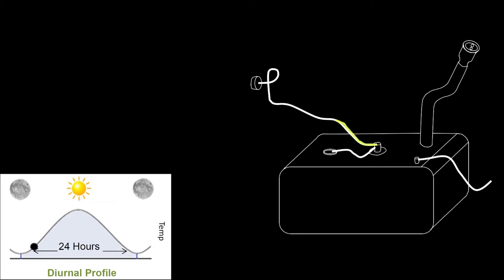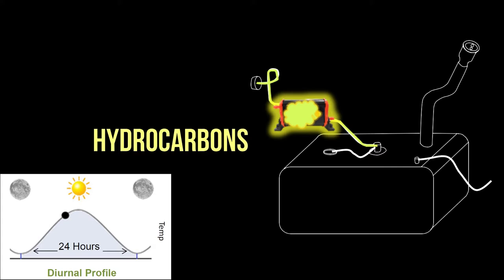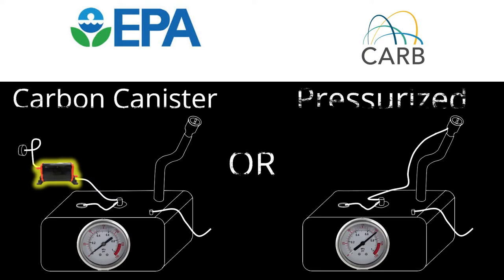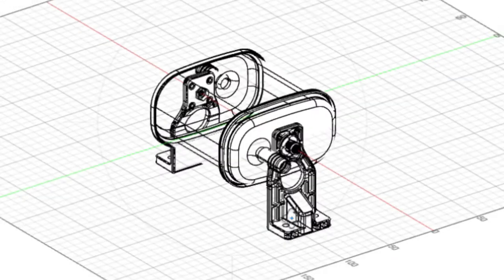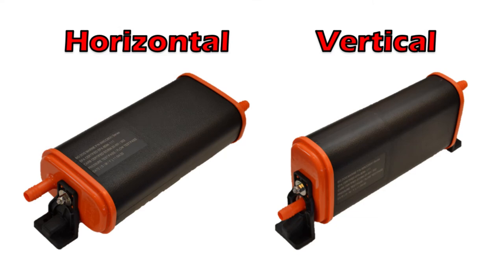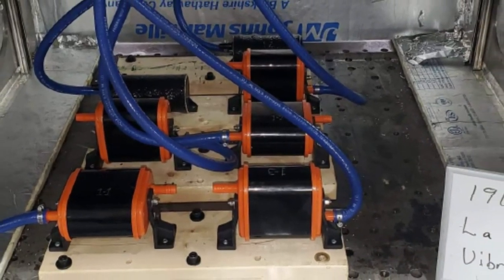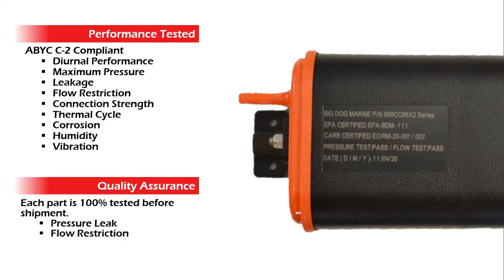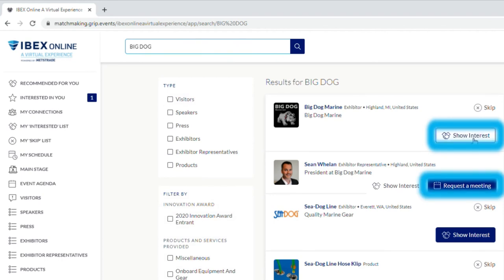IBEX20 Carbon Canister Product Brief (2 min) BDM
2 minute product brief on NEW marine fuel vent carbon canisters
2020 IBEX